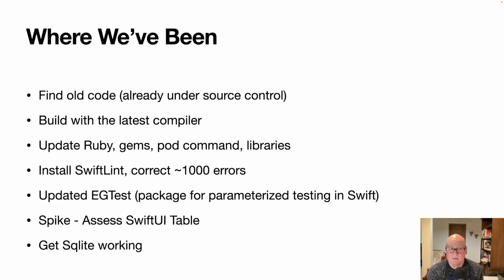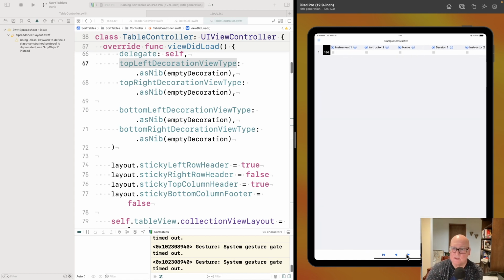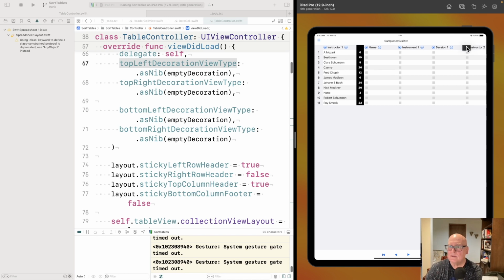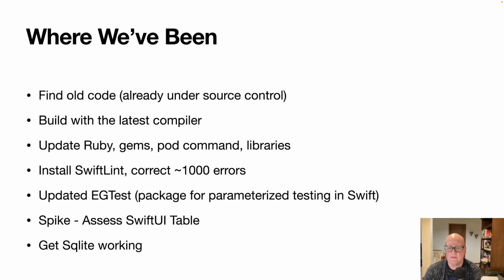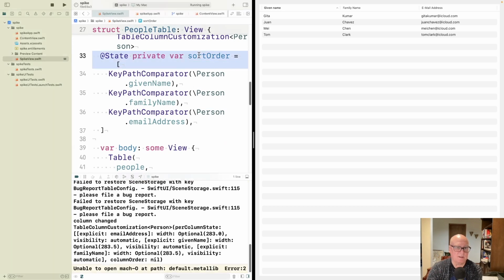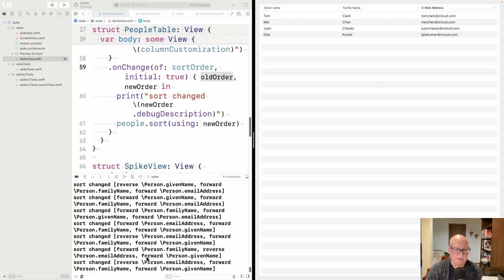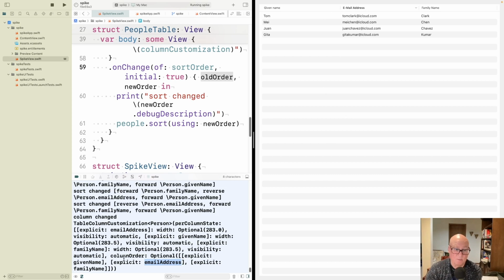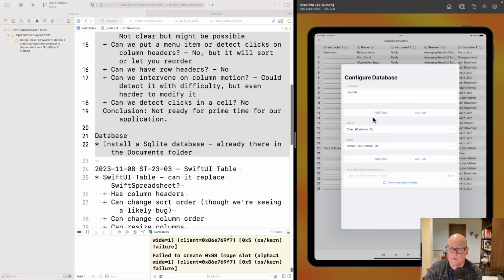SortTables Summary 2023 11 10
What we did:
* Find old code (already under source control)
* Build with the latest compiler
* Update Ruby, gems, pod command, libraries
* Install SwiftLint, correct ~1000 errors
* Updated EGTest (package for parameterized testing in Swift)
* Spike - Assess SwiftUI Table
* Get Sqlite working